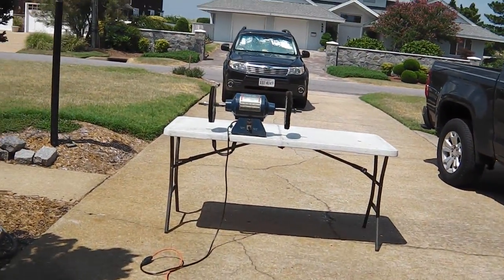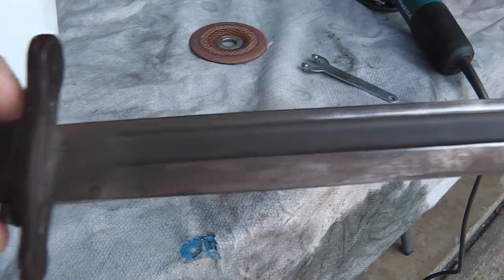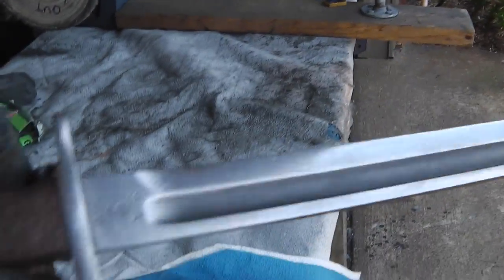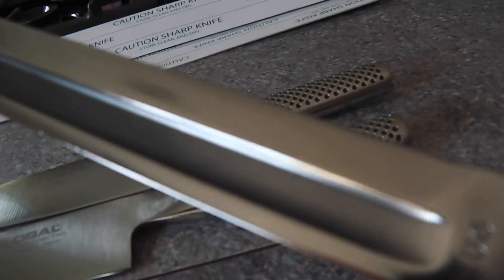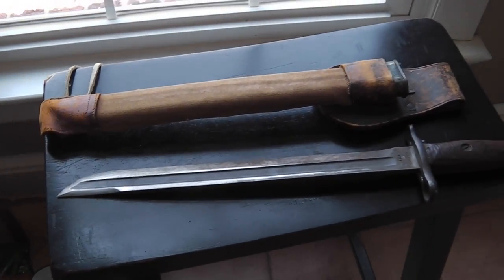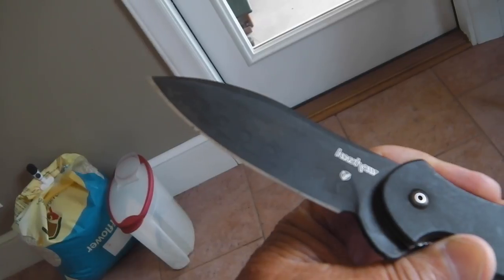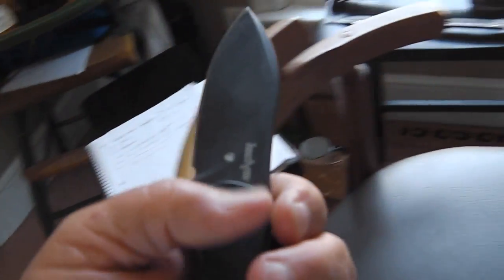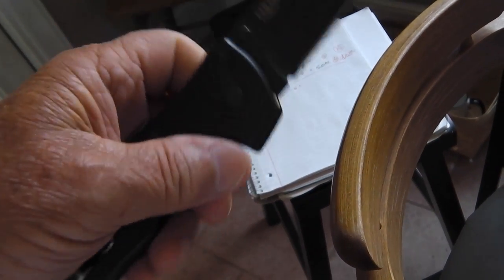Thursday is knife day - i like it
bayonet turned out great as did the 2 globals.

Please Visit my Knife Web Page for info.

GEAR I USE:
KNIFE STUFF
1 x 42" Kalamazoo  x 3
1 x 42" Viel
10" Eastwood Buffer - 2 speed
6" Baldor Buffer
Wicked Edge Knife Sharpener
Makita 4.5" angle grinder
3m Trizact sharpening belts